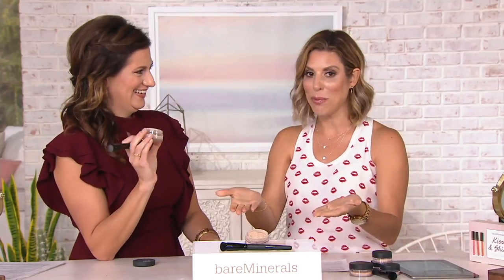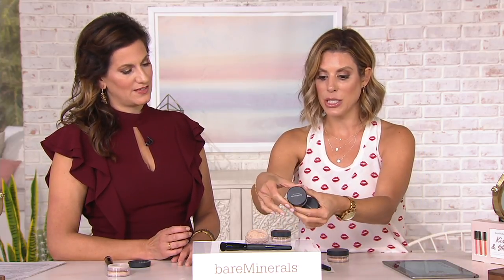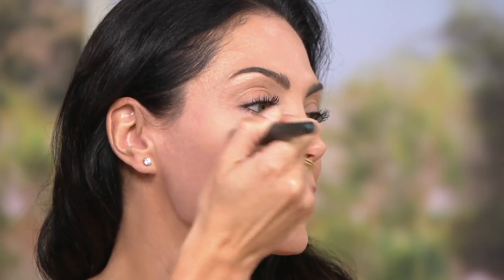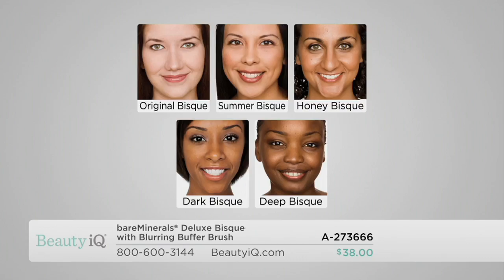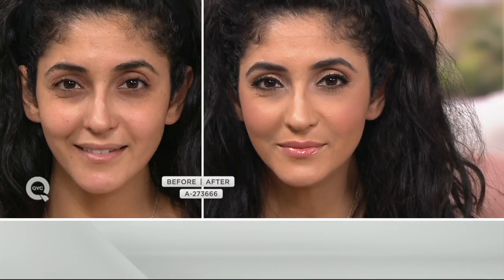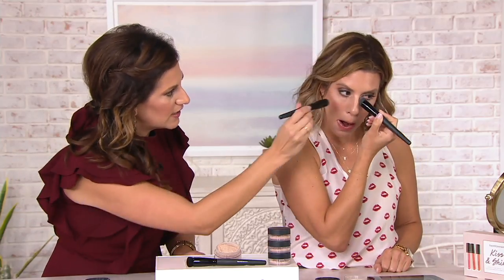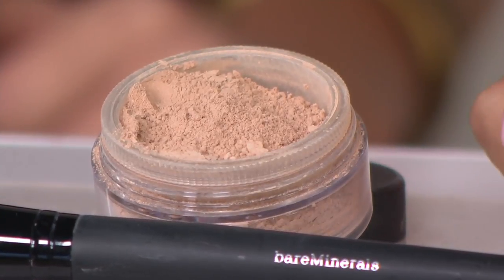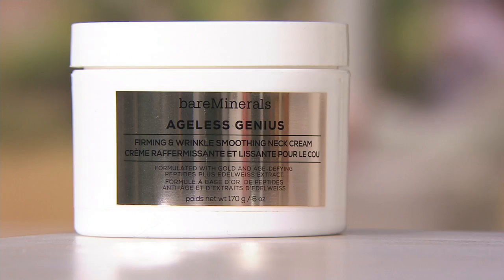bareMinerals Deluxe Bisque with Blurring Buffer Brush on QVC